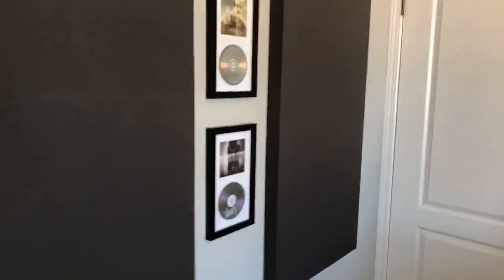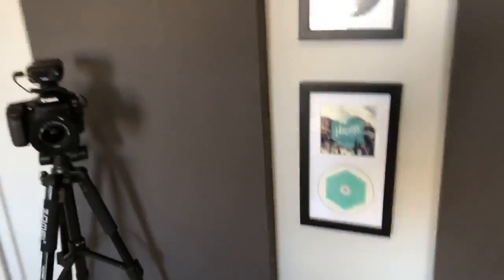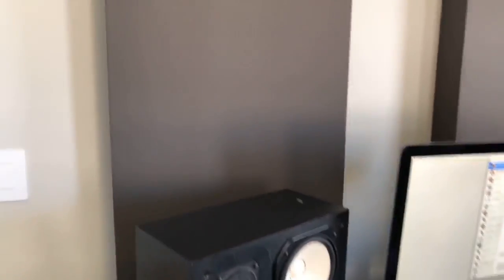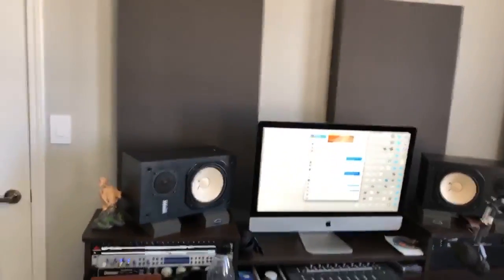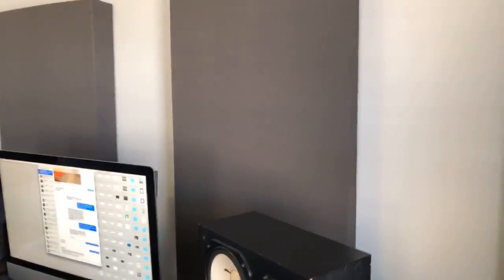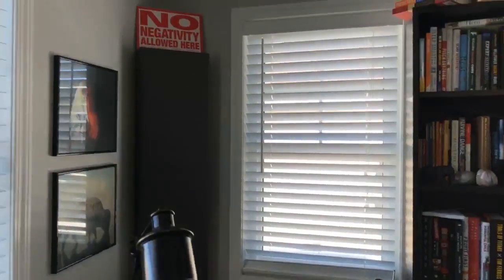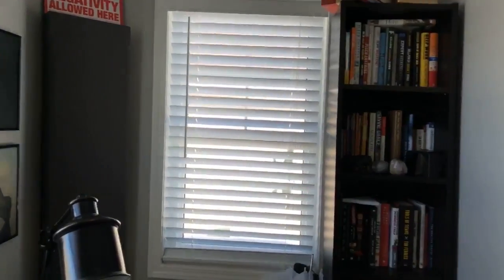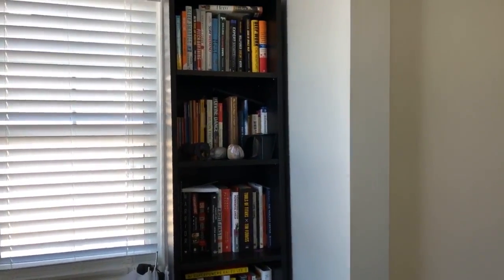How to Treat and Optimize a Small Mix Room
☛ Grab your FREE mixing cheatsheet and get on my list for the best audio training on the web

With just a small amount of well placed acoustic panels you can be sure to get pro sounding mixes out of your room. I show you how I set my room up with a modest amount of treatment so you can use this as inspiration for what to do in your studio